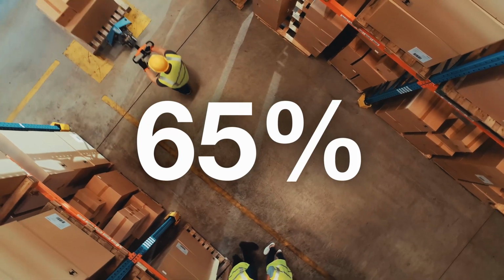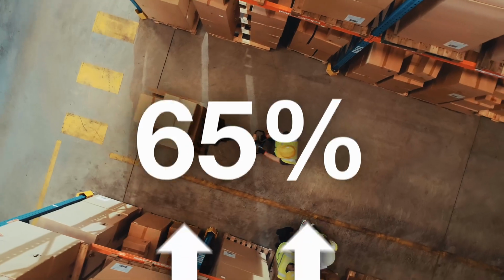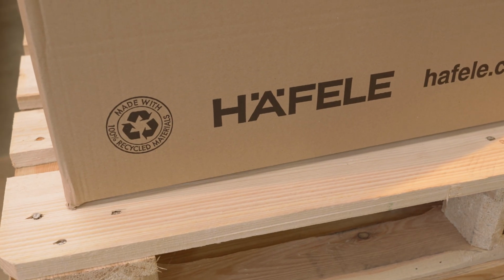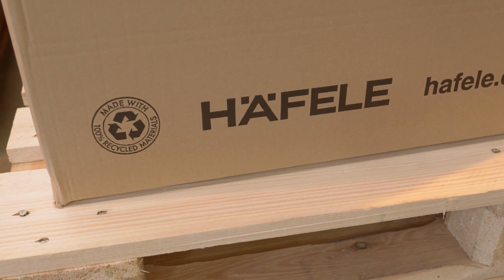Supplier Ethics | Häfele UK: Corporate Social Responsibility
Did you know that we prioritise ethical and sustainable supply chain practices, requesting SMETA audits from our suppliers since 2016? Today, 65% of our spend is with suppliers that are risk assessed on the Sedex portal, a number that we will continue to grow in our commitment to sustainable sourcing.

🔊 𝗦𝘁𝗮𝘆 𝘂𝗽 𝘁𝗼 𝗱𝗮𝘁𝗲 𝗼𝗻 𝗼𝘂𝗿 𝗼𝘁𝗵𝗲𝗿 𝘀𝗼𝗰𝗶𝗮𝗹𝘀